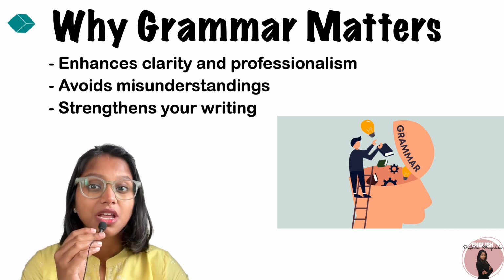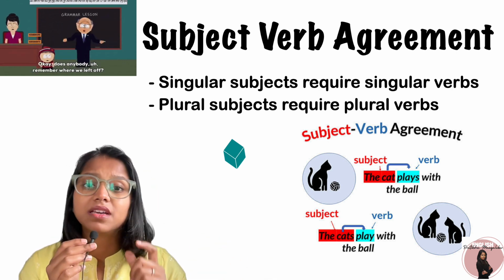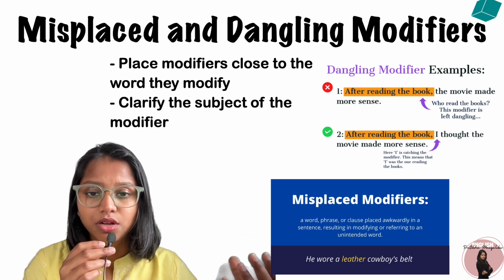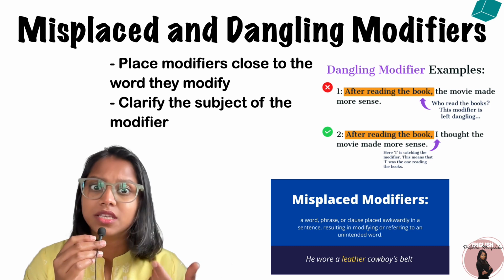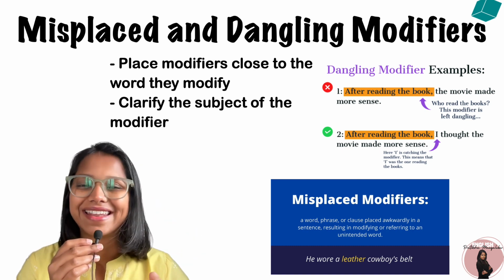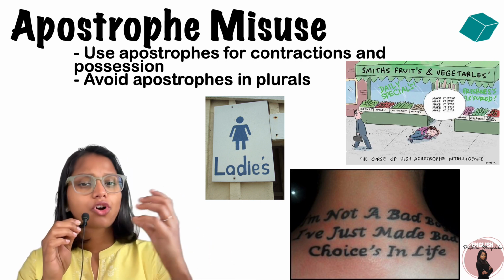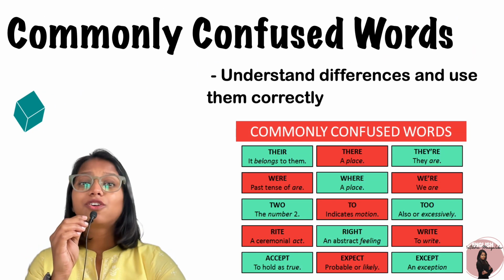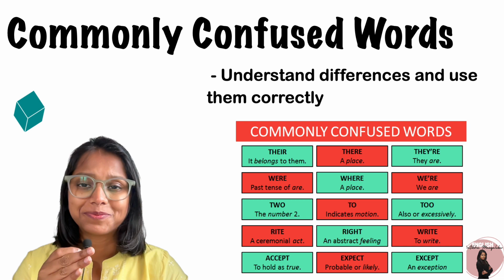Avoid Common Grammar Mistakes | Episode 7 | Mini Writing Workshop | Write Like A PRO In 5 Minutes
Avoiding Common Grammar Mistakes | Mini Writing Workshop Episode 7

Welcome to Episode 7 of Mini Writing Workshop! In this video, we dive into common grammar mistakes that can impact your writing. Understanding and avoiding these errors will enhance clarity, professionalism, and overall effectiveness in your writing.

In this episode, you will learn:
- Subject-verb agreement pitfalls
- How to avoid misplaced and dangling modifiers
- Correct usage of punctuation marks
- Tips for using apostrophes correctly
- Strategies to differentiate commonly confused words

Video Breakdown:
0:00 - Introduction:
0:36 - Why Grammar Matters
0:56 - Subject-Verb Agreement
1:27 - Misplaced and Dangling Modifiers
2:41 - Punctuation Errors
3:16 - Apostrophe Misuse
4:02 - Commonly Confused Words
4:33 - Quick Exercise
4:46 - Conclusion and Call to Action

Quick Exercise:
Identify and correct grammar mistakes in the given short paragraph. Share your corrected paragraphs using MiniWritingWorkshop!

Like this video if you found it helpful and share it with fellow writers!